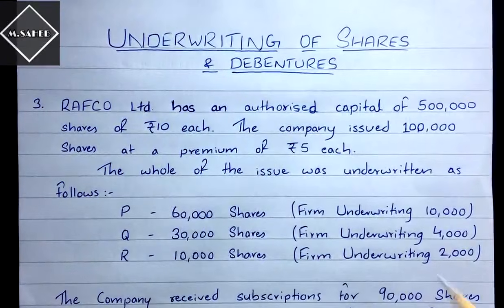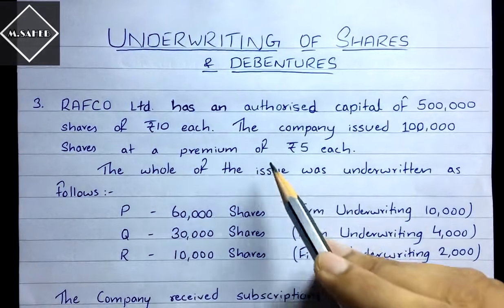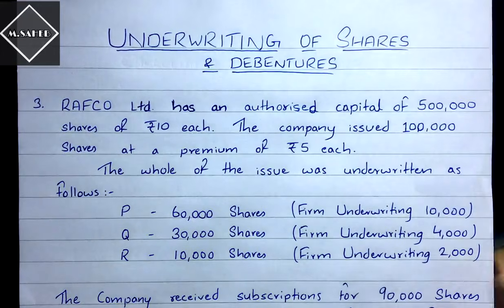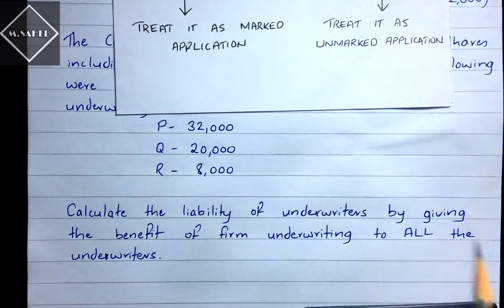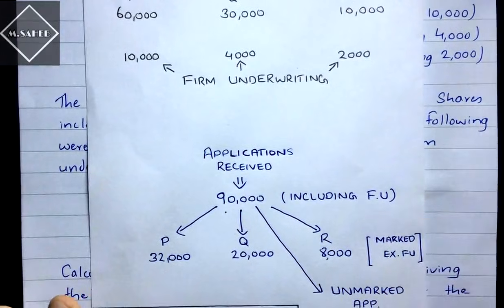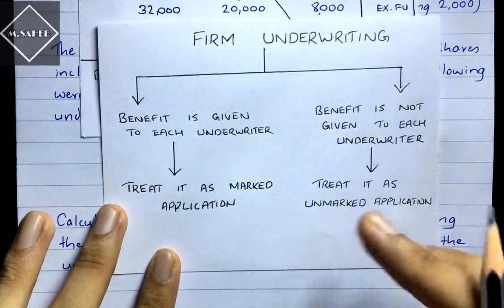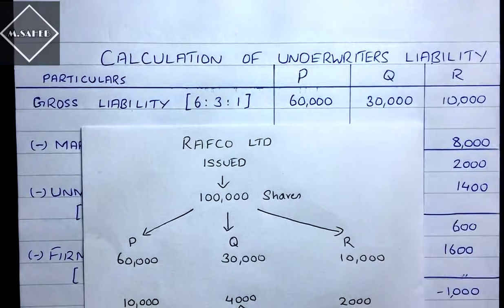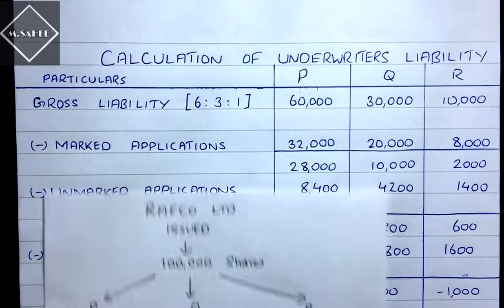#5 Underwriting of Shares - Problem 3 -By Saheb Academy ~ B.COM / BBA / CMA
This is the third problem of Underwriting of Shares based on Firm Underwriting and here the benefit of firm underwriting is not given to each underwriter.

In this video I have explained and shown how to calculate Underwriters Liability when Firm Underwriting is given.

After watching this video you would be able to solve firm underwriting problems.

This is for the students of B.COM, BBA, IPCC and any other accounting courses which has this chapter in its syllabus.